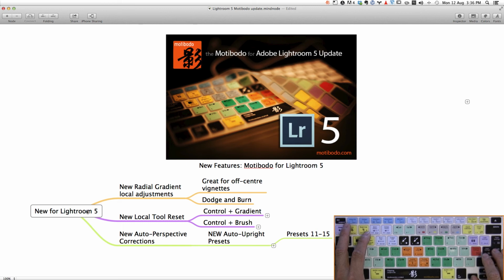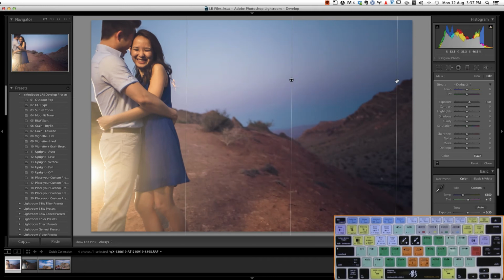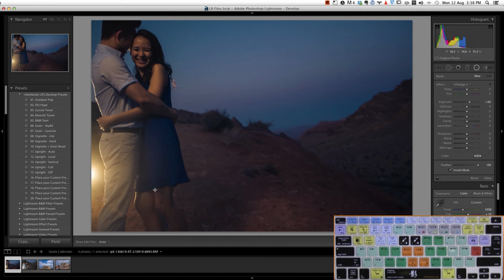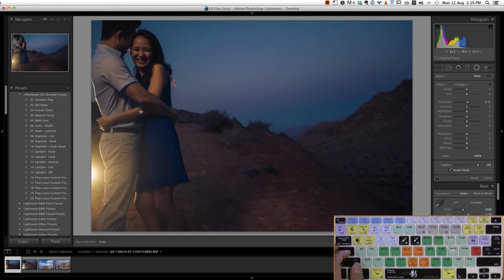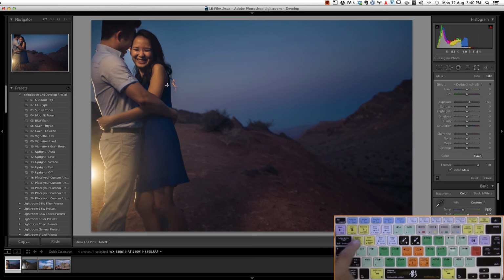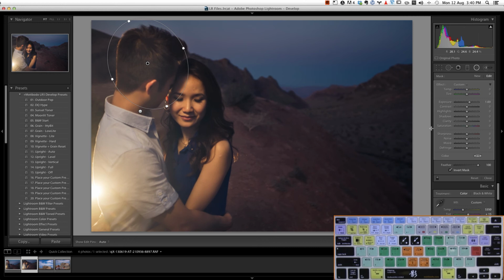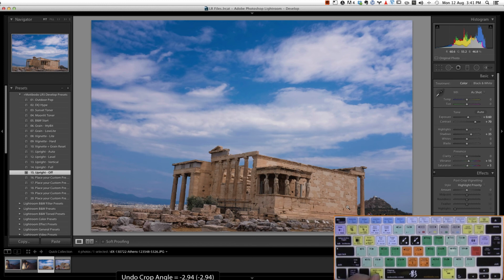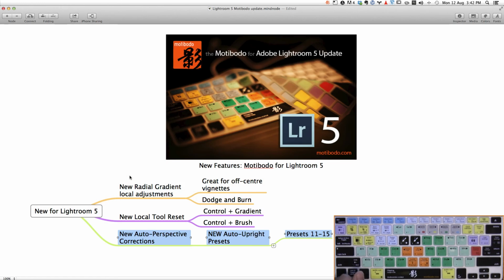Motibodo for Lightroom 5 Update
See how Motibodo takes advantage of Lightroom 5's best new features including the new Radial Gradient tool and new Auto-Upright presets.

Includes tips for how to best set up and use the new Radial Gradient tool to make subtle and beautiful dodge, burn and vignette effects.